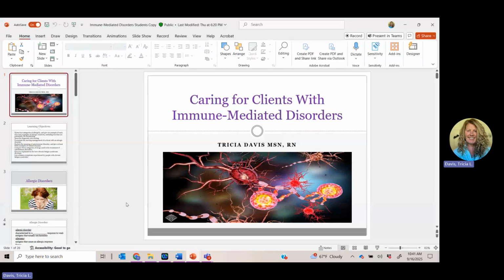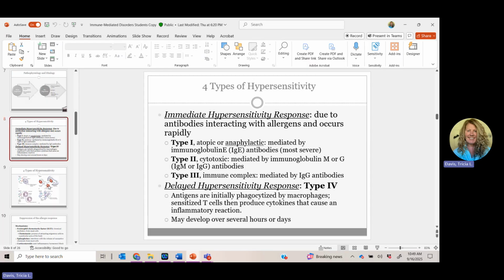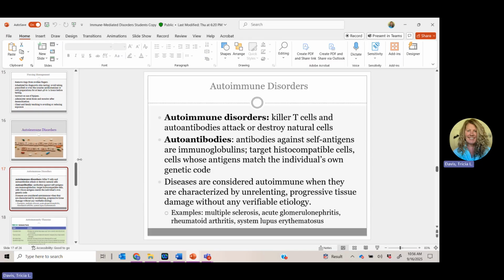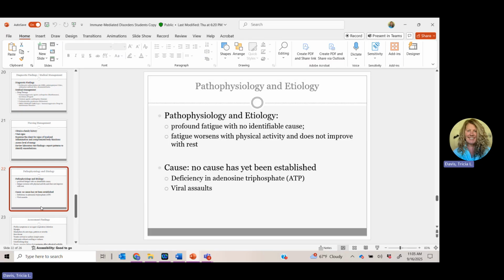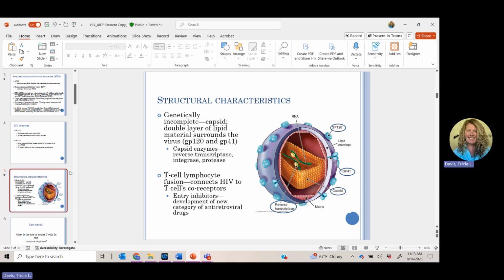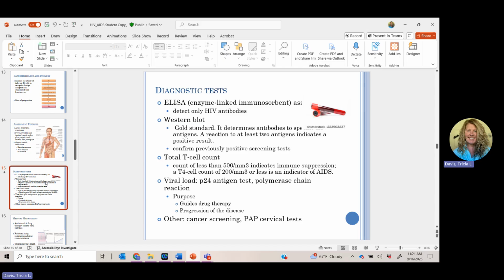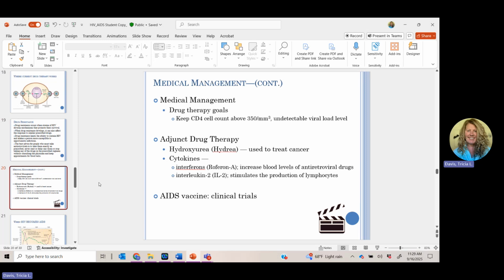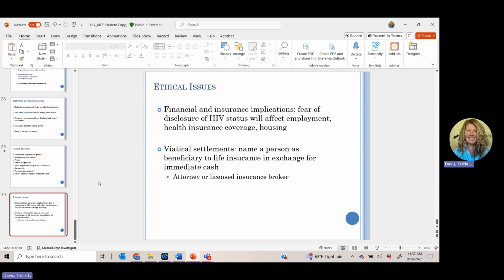Immunity Week Five NURN 112